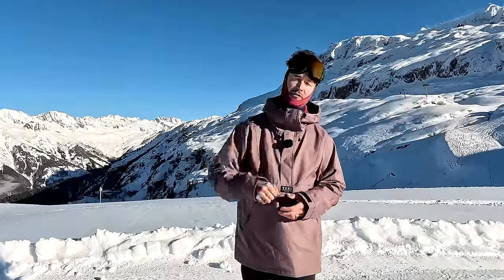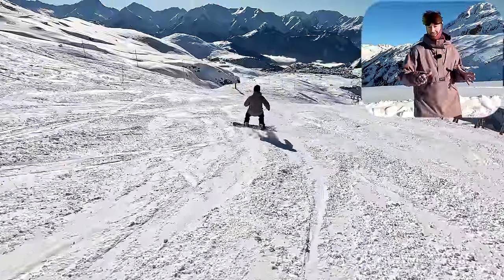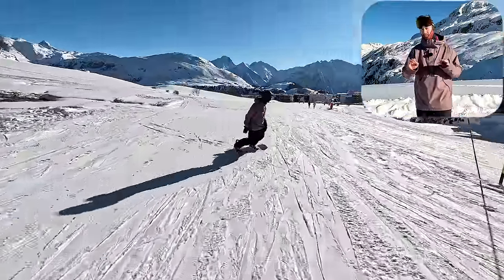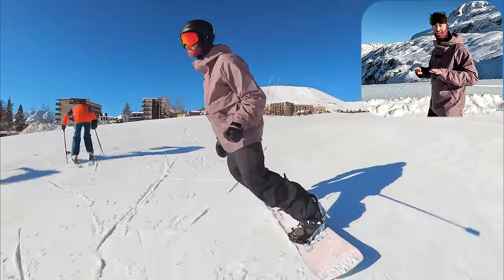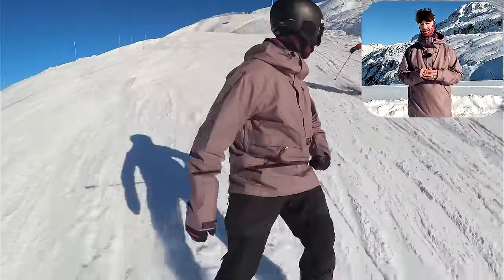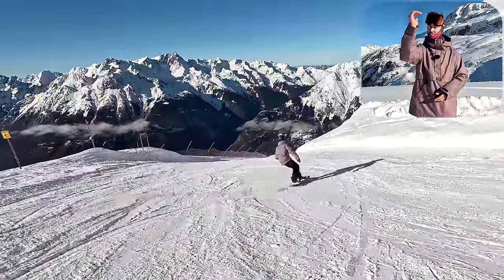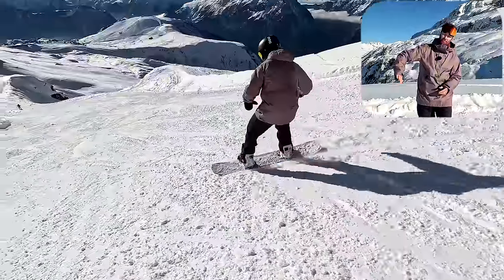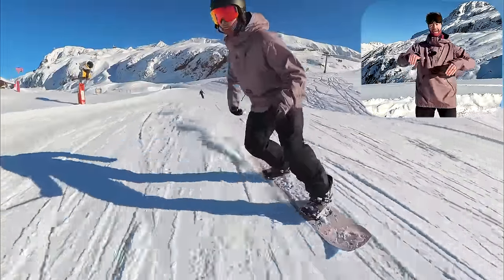5 DRILL CHALLENGE! (Become a Better Snowboarder)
You can't not be a good snowboarder if you can complete all 5 of these snowboard exercises.

If you would like to have snowboard lessons with me here in Alpe d'Huez, France, then take a look at my website below to find out more

0:00 Intro
0:21 Falling Leaf Edge Hop
3:37 Slow Speed Carving
6:10 180 Revert Mirror Turns
8:55 Hourglass Turns
10:50 Dolphin Turns